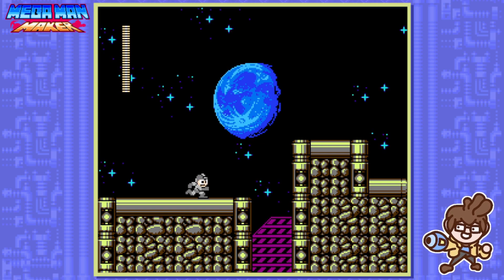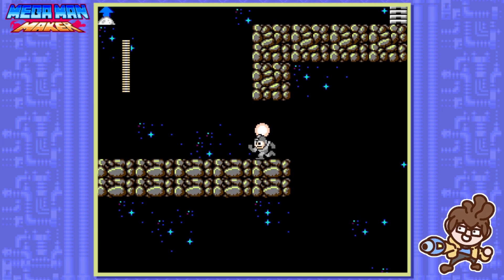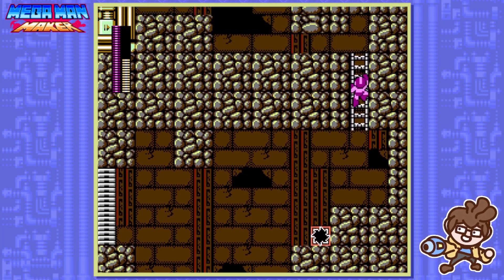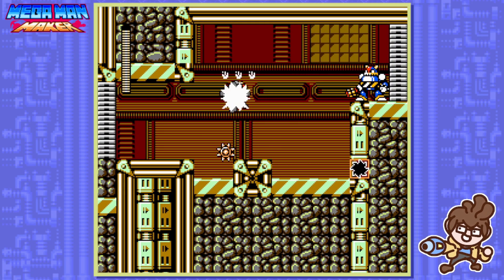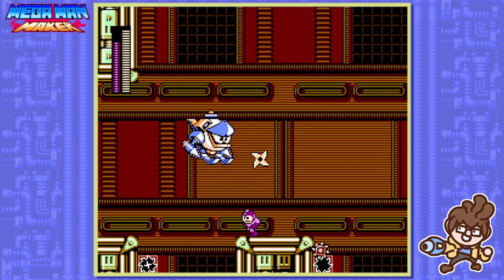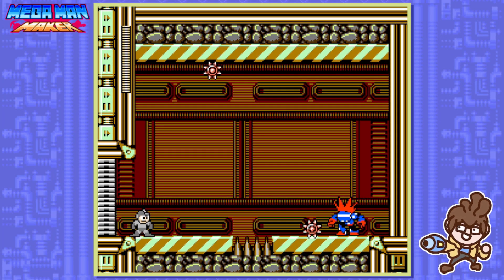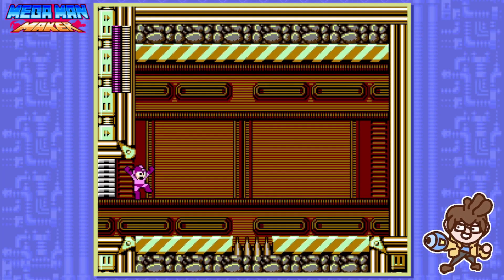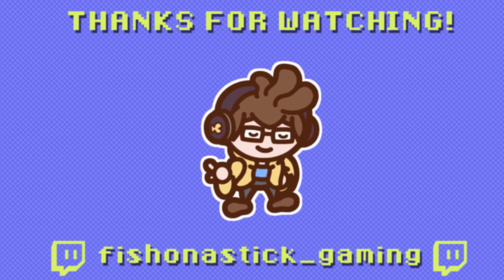SKY PILOT SPACE!!! | Mega Man Maker Showcase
Play this level!

Space Cadet Symphony By Skypilotsamurai

Want me to play your level next? Feel free to drop a level code in the comments, and maybe I'll play that next!

Facebook: Fish on a Stick Productions